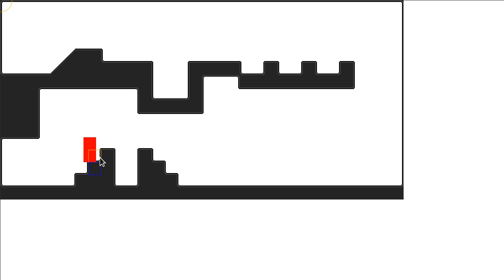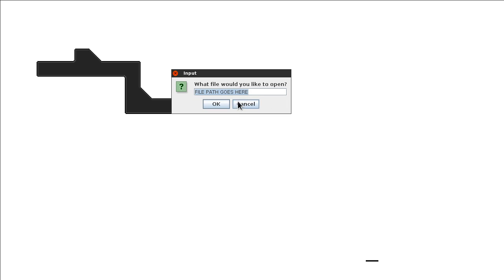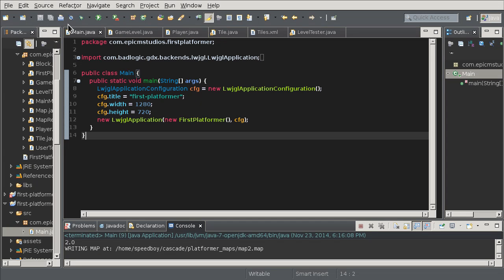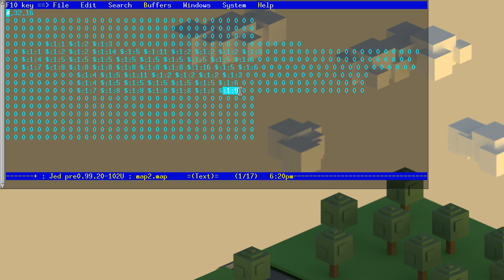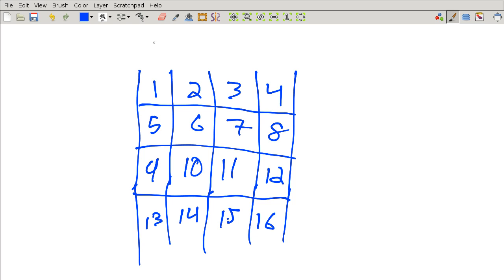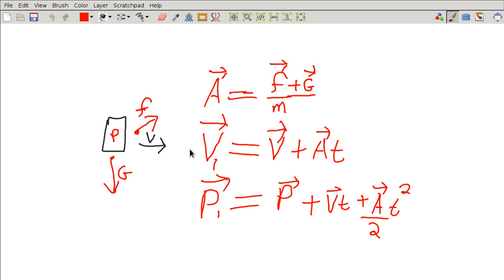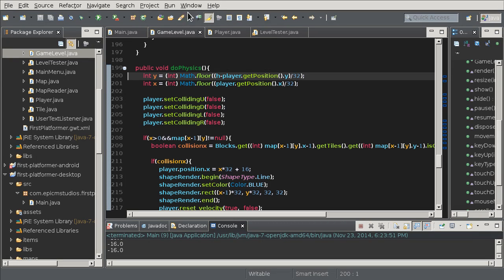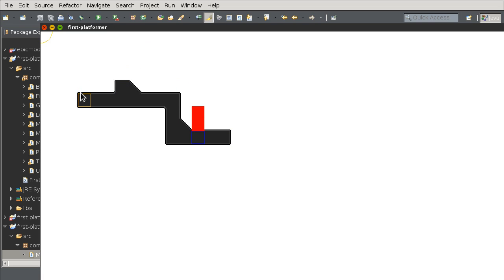LibGDX Tile Engine/Editor WIP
A Dev-Log of my pre-alpha tile engine.